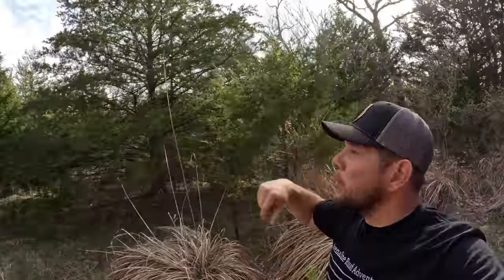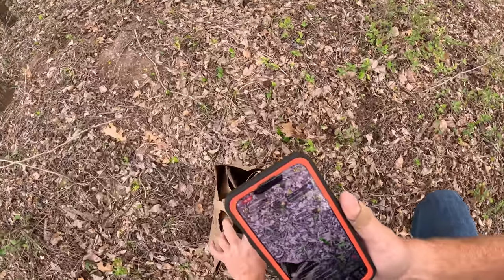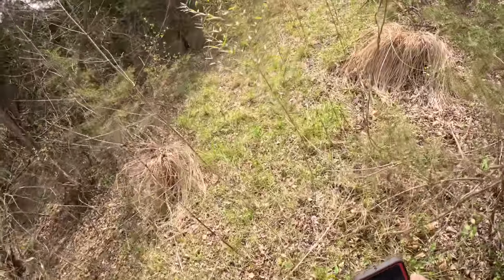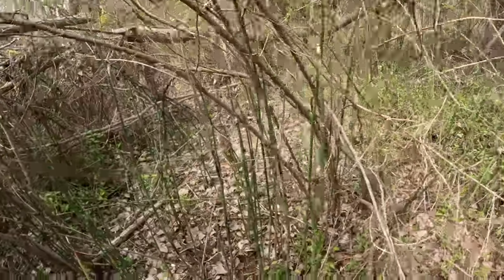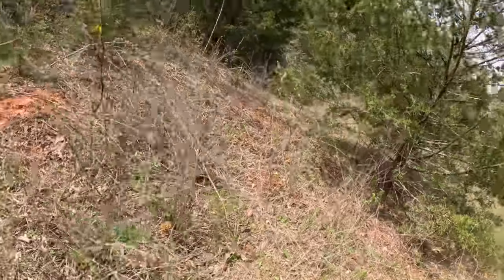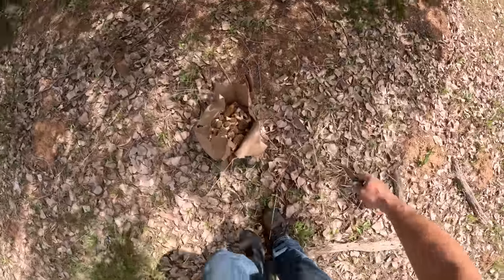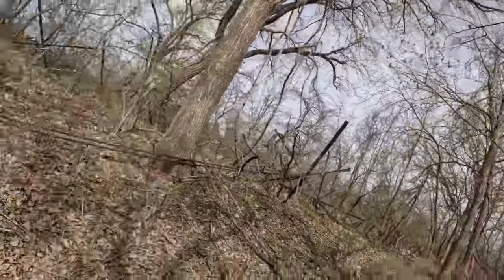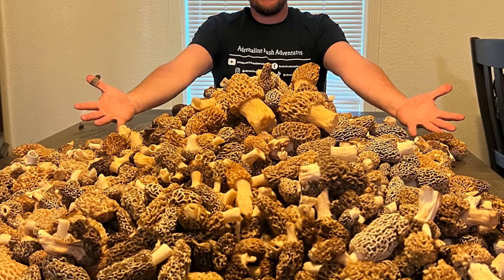Morel Mushroom Hunting! Third Hunt of 2023! How to Find the Mother Load!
Come join us on our third Morel Hunt/Foray of 2023! It is April in Oklahoma and we are ready to hit the mother-load! We will talk about some of the essentials of Morel Mushroom hunting and search the woods slow and low! I am so excited about Morel season! From now until the end of the year it will be non stop action on this channel!! We are just kicking off Mushroom and Spoonbill season and Noodling season starts soon!! Lets go!